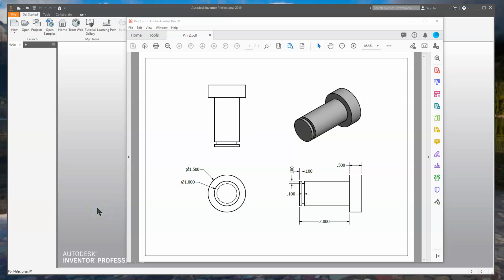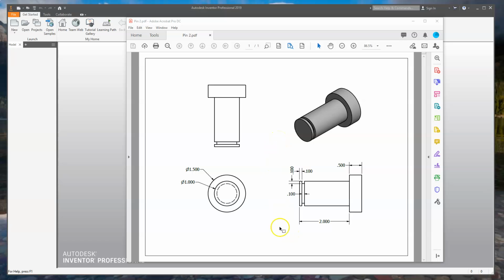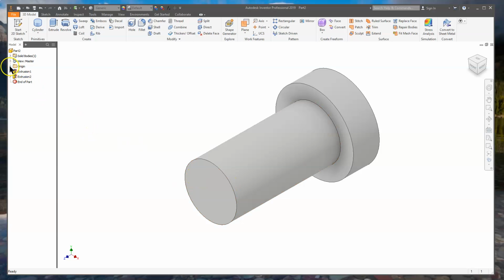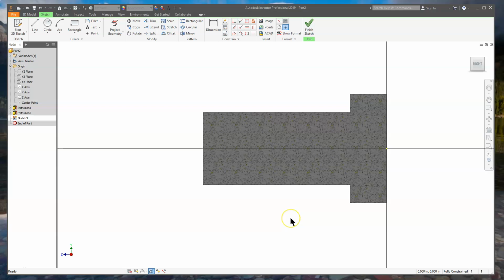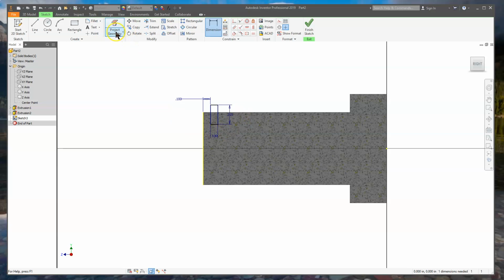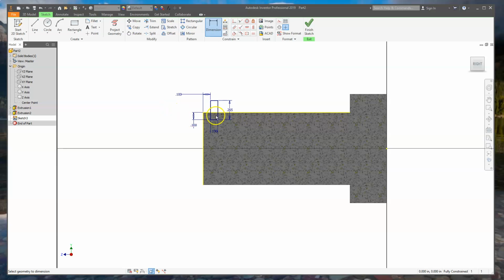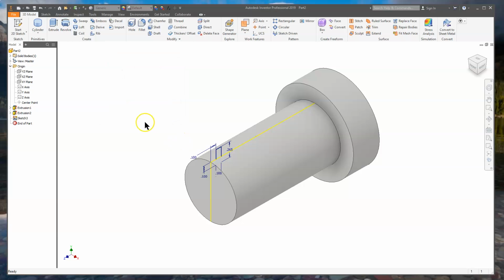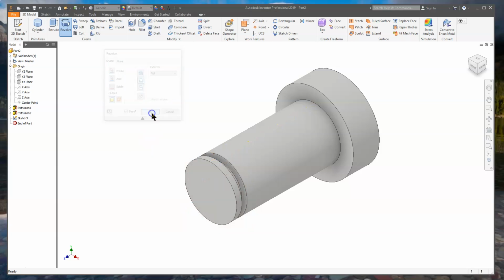13 Revolve Cut Plane in the Middle of Round Object Pin 2Revolve Cut Plane in the Middle of Round Obj